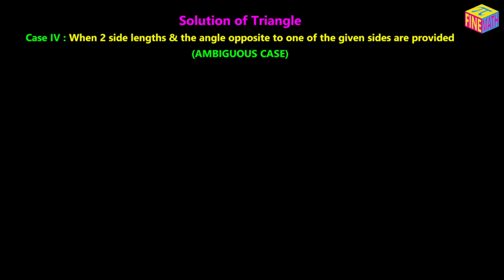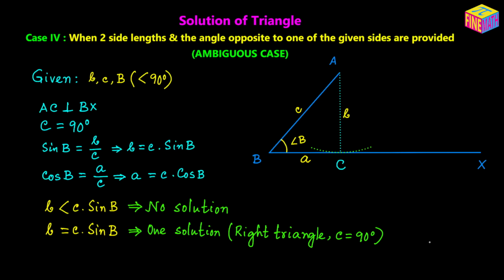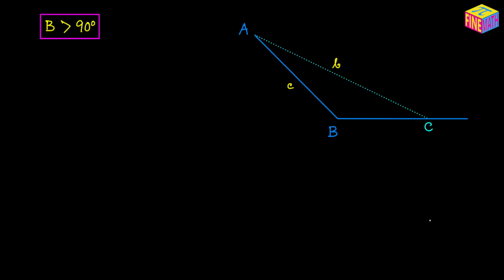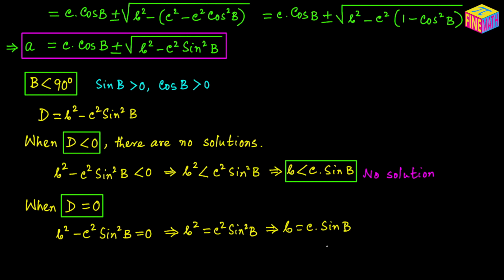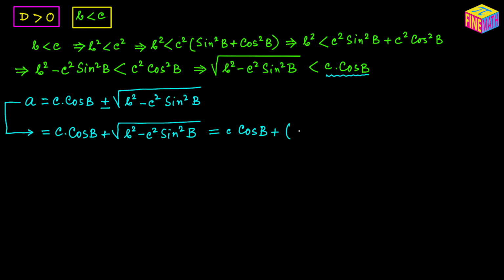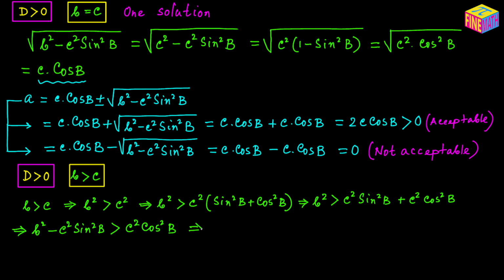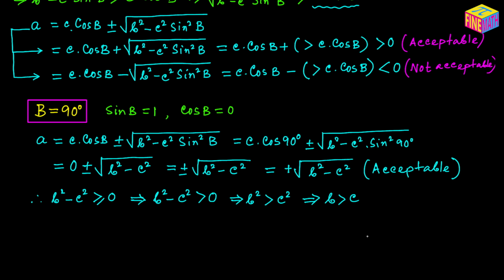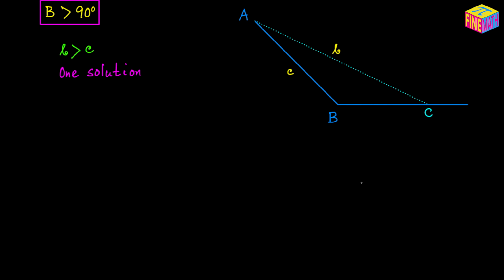Solving Triangle - The Ambiguous Case | Solution of Triangle | Trigonometry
In this video I have explained geometrically and algebraically all of the scenario for possible solution and no solution cases.

Wherever I have used 'D' for the discriminant, it is not the true discriminant for that quadratic equation. In fact, it is a simplified version of the true discriminant because we brought the common factor 4 outside of the square root. But, for the ease of demonstration, I chose to use the word 'Discriminant' for the simplified/reduced expression inside the square root. Just wanted to make sure I clarify it. :)

Since this video became a bit long, I decided to create another one to solve some examples for this video. I will create & post it in next couple of days.